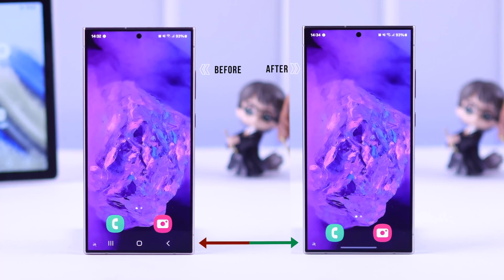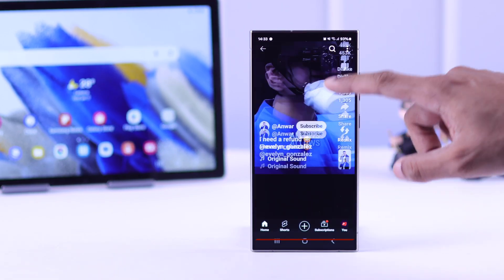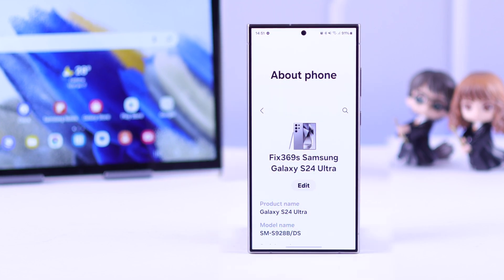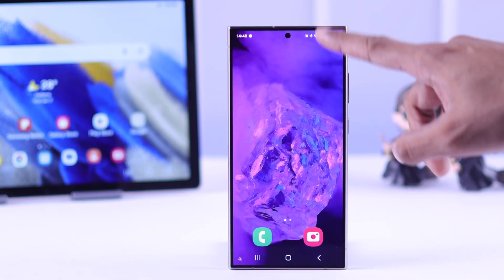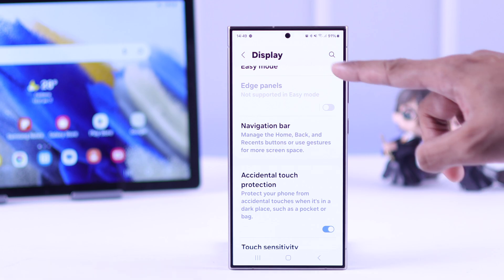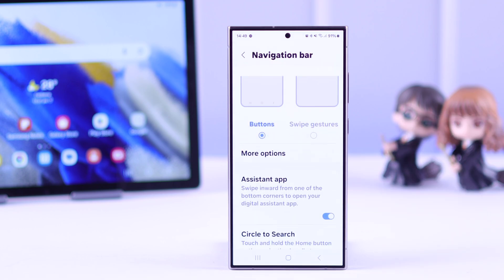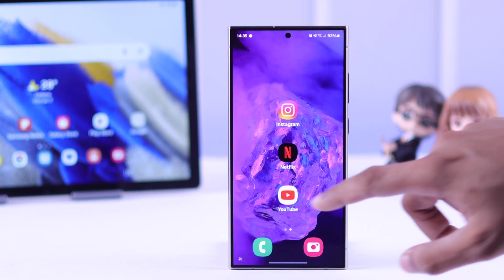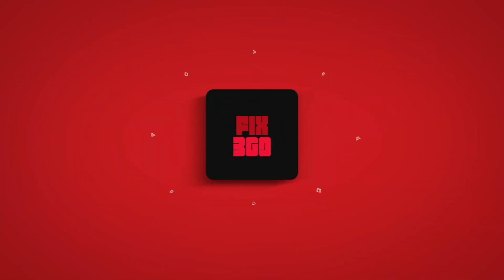Galaxy S24 Ultra/Plus: How To Hide Navigation Bar On Samsung!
Searching for how to hide the navigation bar on your Samsung Galaxy S24 Ultra/Plus? Want to remove the home button to add gesture control to your Samsung Galaxy Phones to enjoy a true full-screen experience? The Fix369 Team has a beginner-friendly guideline for you.

In this video, we will show you the step-by-step guide to removing the navigation handle bar on Galaxy S24 series phones. This process should work to hide bottom navigation buttons on Samsung Galaxy S23, S22, A14, A15, A34, A54 or any Samsung Galaxy Phone effectively.